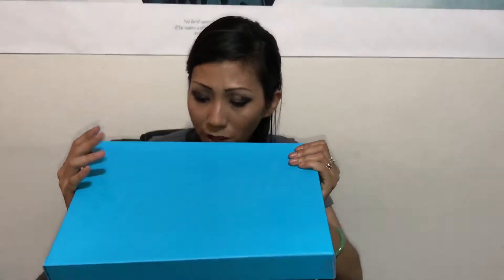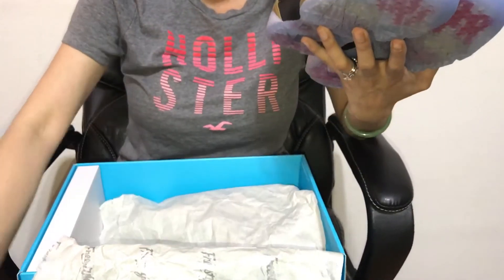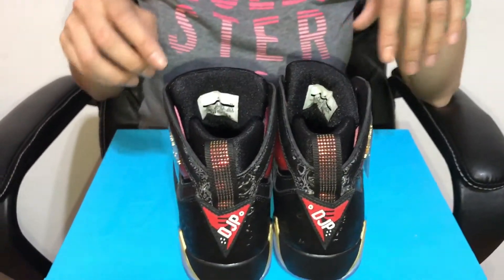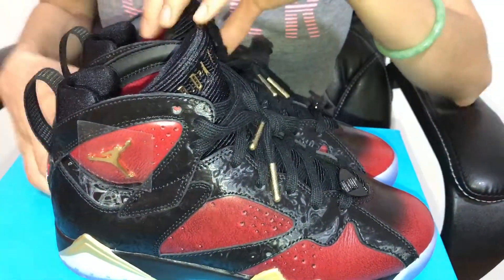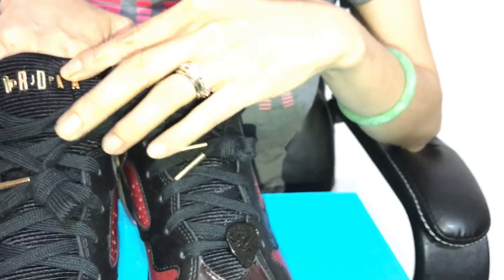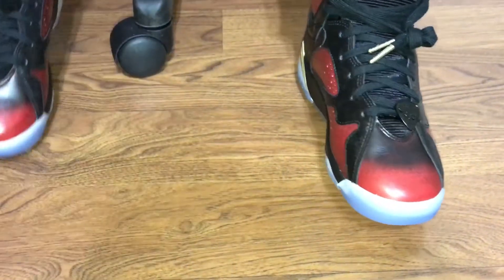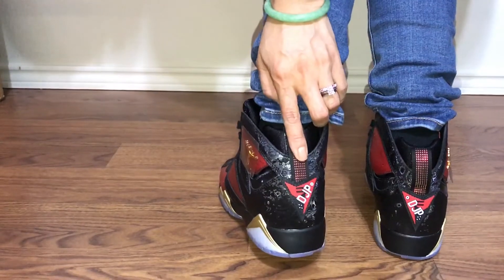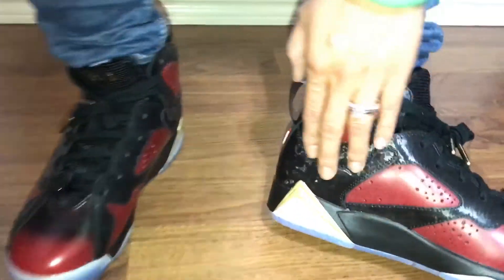Wife's Jordan Retro 7 Doernbecher unboxing and on feet review!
Follow me also on instagram @mtnguyen86 and wife's new IG account is @jonguyen79
Also follow our new shout out page on ig @Sneakercraze79🙌🏻🙌🏻🙌🏻